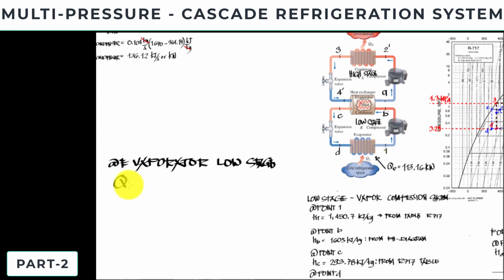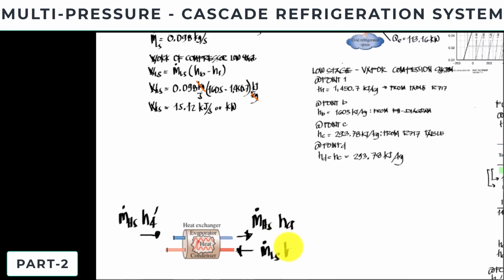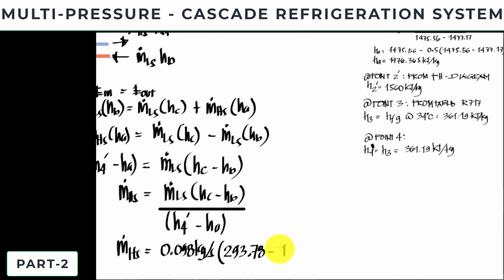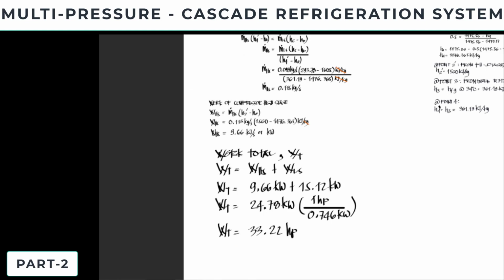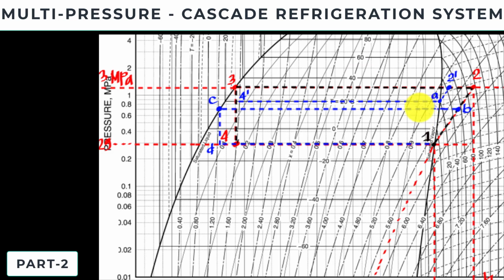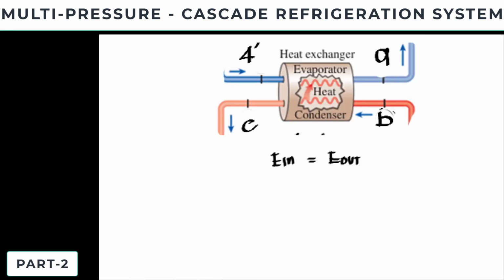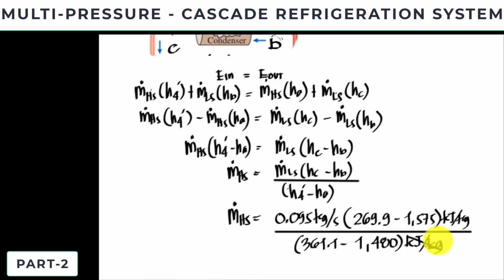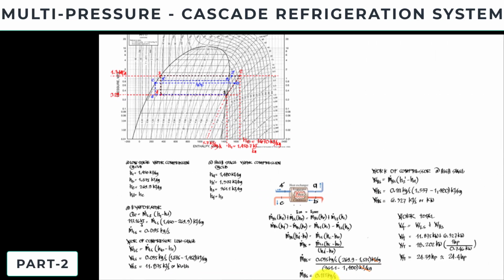REFRIGERATION SYSTEM - CASCADE PART - 2